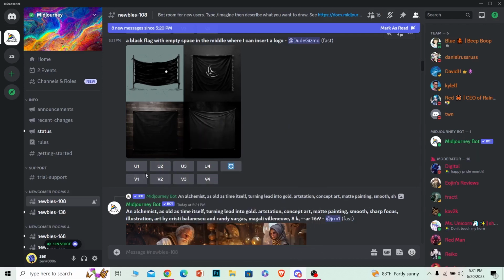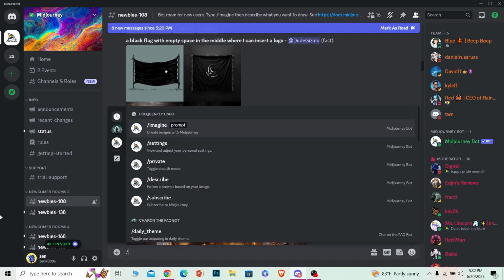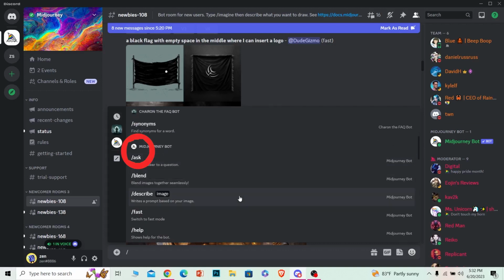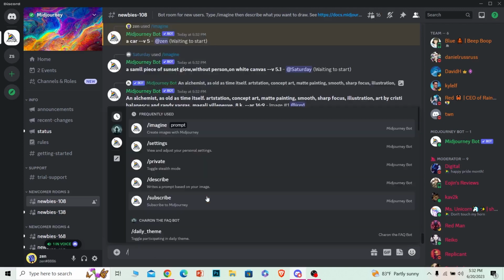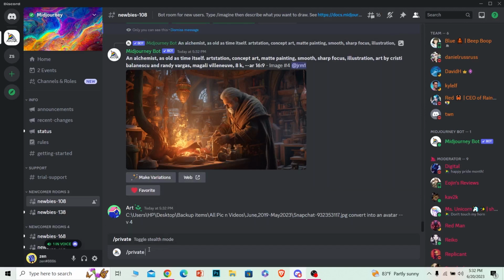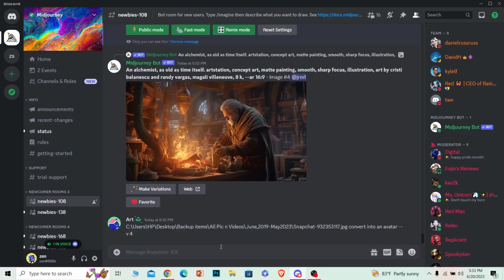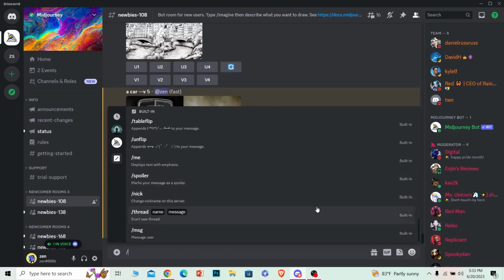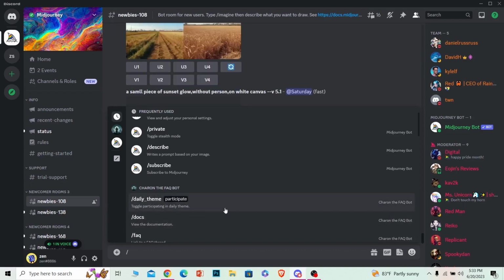Learn How to Use Prompts On Midjourney (Beginner's Guide)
Confused about how to use midjourney prompt? This video explains the exact steps on how to use prompts on midjourney. In this video, we will take you on a journey to master the art of using prompts on Midjourney. Whether you're a beginner or looking to level up your skills, this tutorial is perfect for you. Join us as we dive into the intricacies of using prompts effectively, exploring various techniques and strategies to unlock the full potential of Midjourney's prompt-based AI. Get ready to enhance your creative output, streamline your workflow, and uncover new possibilities.